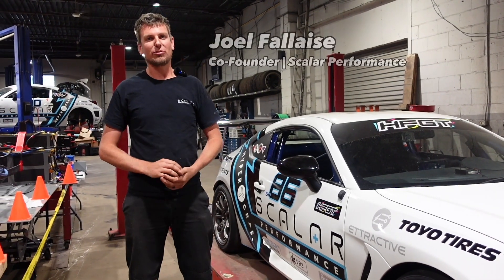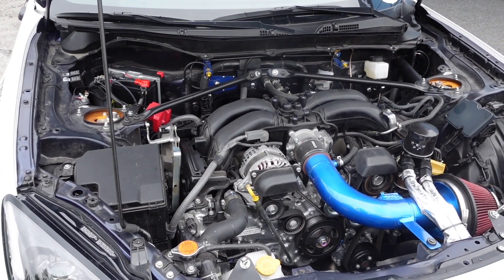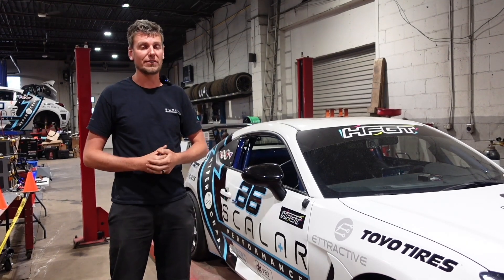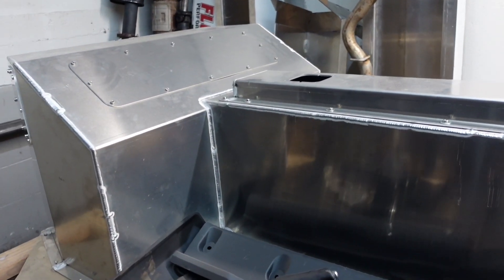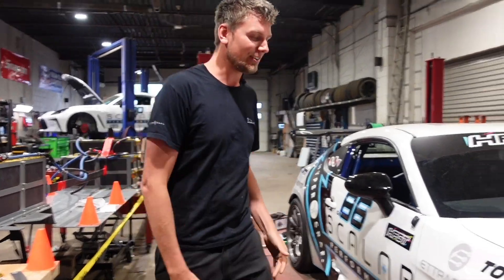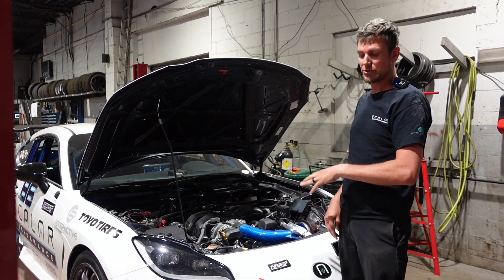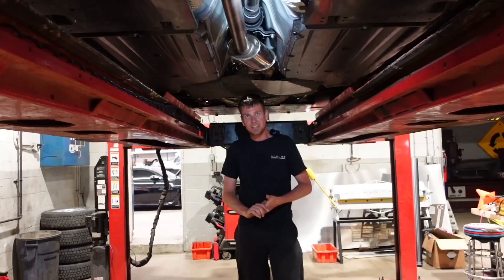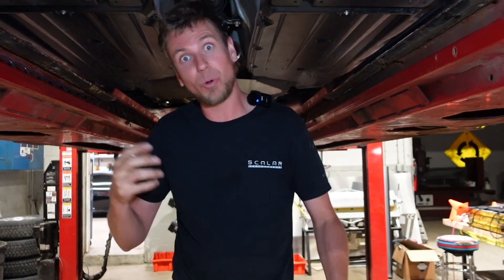EXPLAINED: How I Converted My GR86 into an ALL-ELECTRIC Race Car!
In this video, co-founder Joel Fallaise walks us through the process of converting a Toyota GR86 into the world's first all-electric amateur touring race car.

Join us @scalarperformance on Facebook, Instagram, LinkedIn, and Twitter.